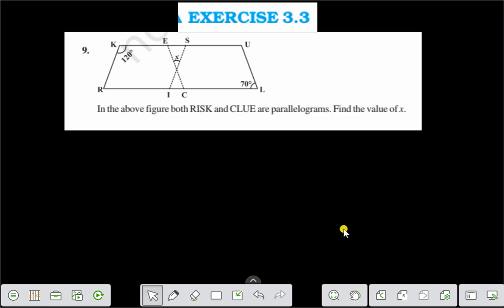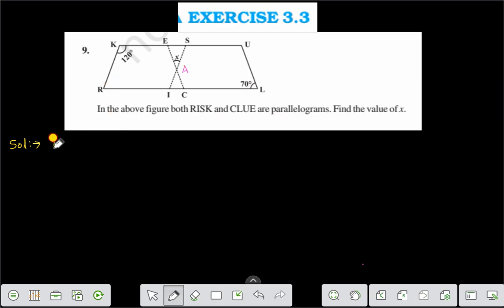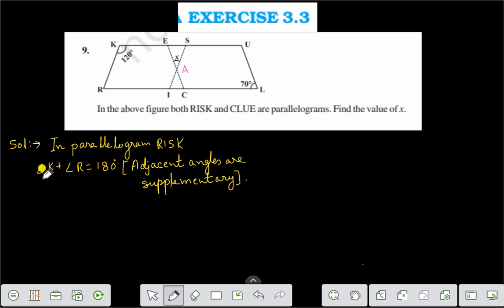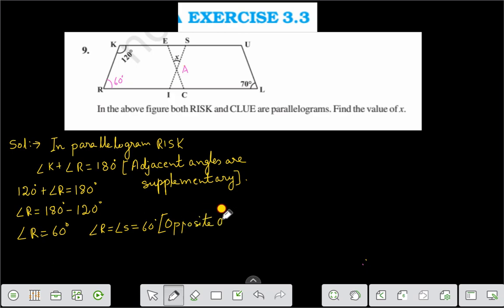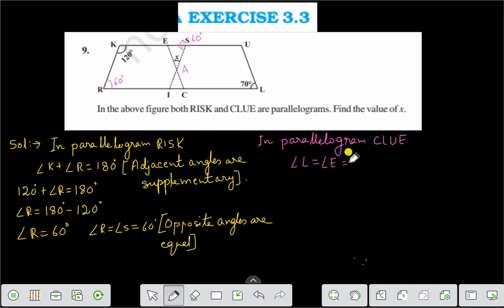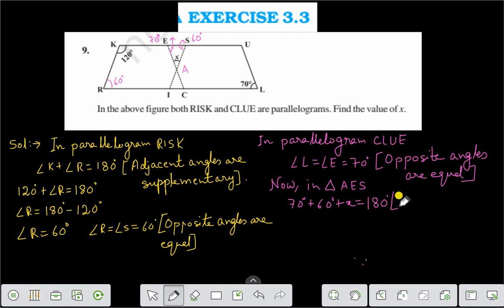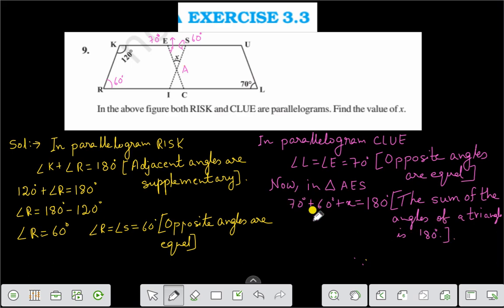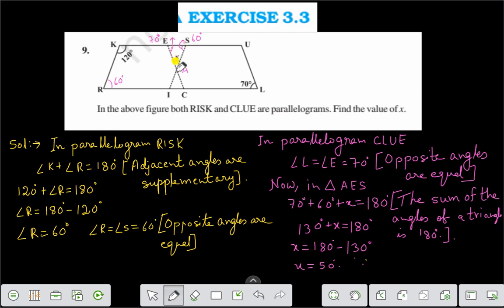EX-3.3 ,Q.NO- 9 CH-3,CLASS-8,UNDERSTANDING QUADRILATERALS,MATHS,NCERT,CBSE